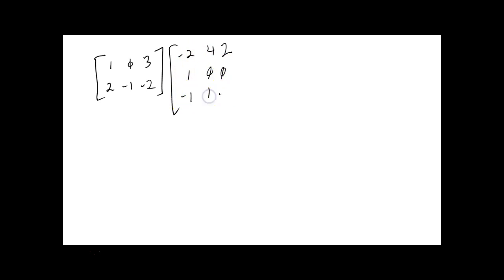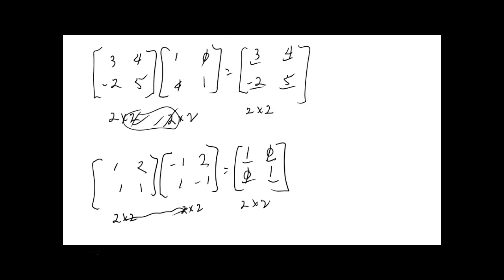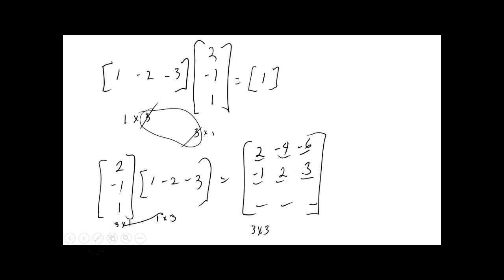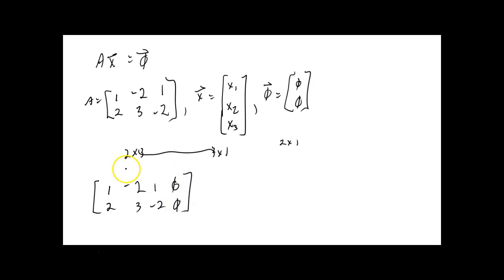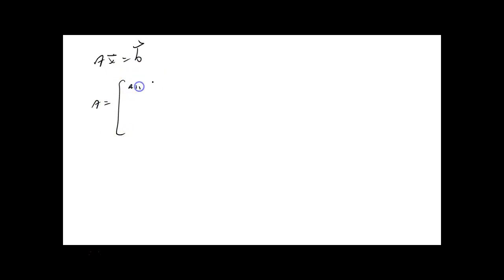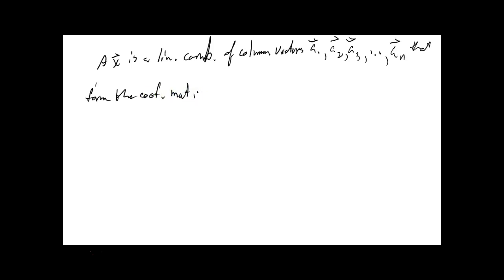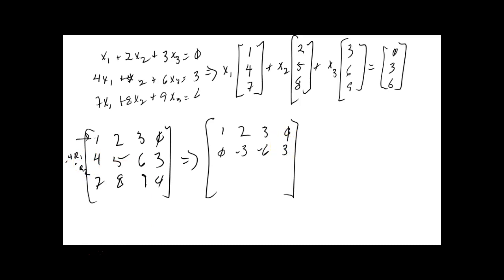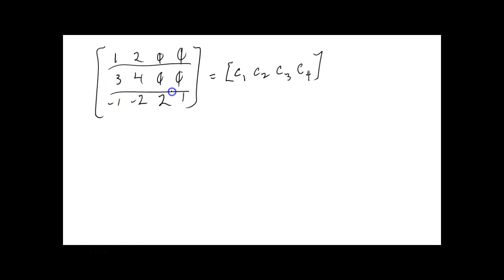MTH237 Section 2.1